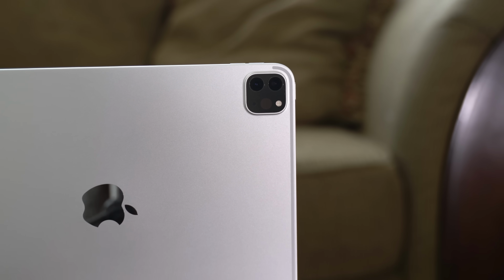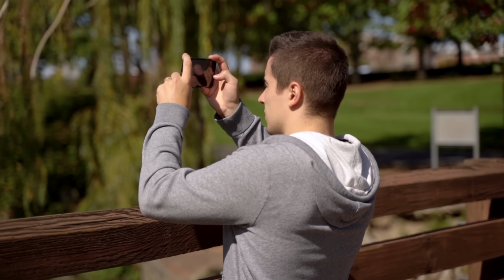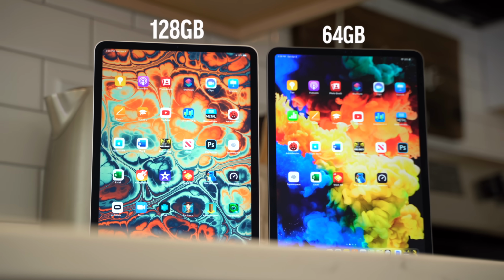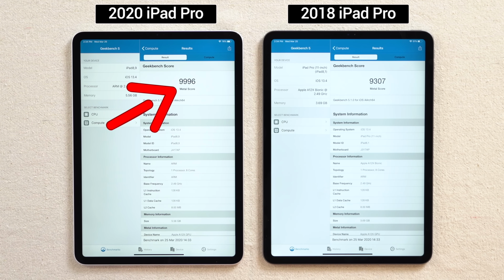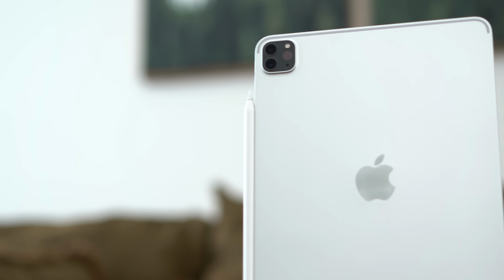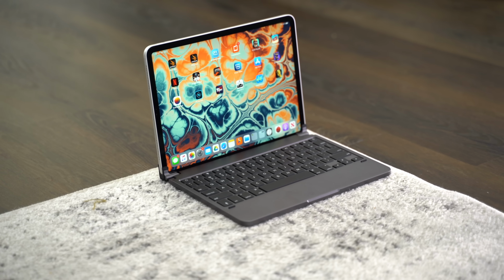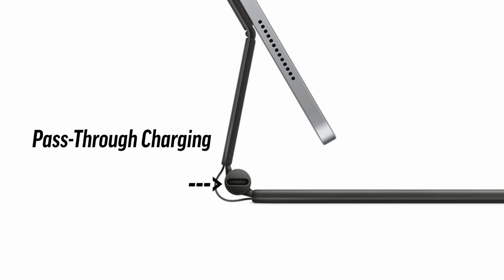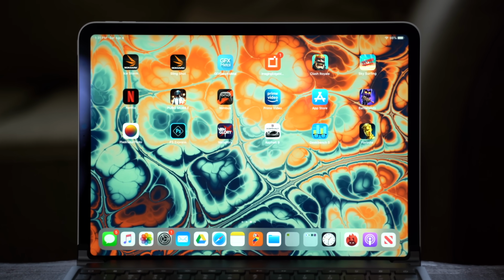The Honest 2020 iPad Pro Review..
The 2020 iPad Pro honestly isn't very much better than the 2018 model, so what's Apple's master plan with this year's iPad Pro? Watch to find out!

Amazon Links ⬇️
11" iPad Pro 2020
12.9" iPad Pro 2020
2018 iPad Pro
Great Value WiFi 6 Router
Preorder the Magic Keyboard Case
Case we used in this review

Apple's 2020 iPad Pro has received a total of 7 changes compared to the 2018 iPad Pro. We go through the significance of each change based on my own personal opinion.

We also go through why these changes matter in terms of Apple's master plan.

We then take a look at why Apple would release this updated 2020 iPad Pro when there are rumors of Apple making a much better A14X-packing Mini-LED display iPad Pro later this year.

And finally.. we reveal what we think Apple's master plan is and what product they actually want you to buy the most.